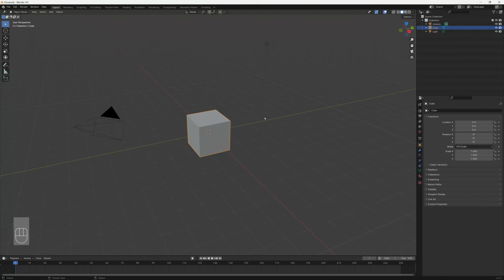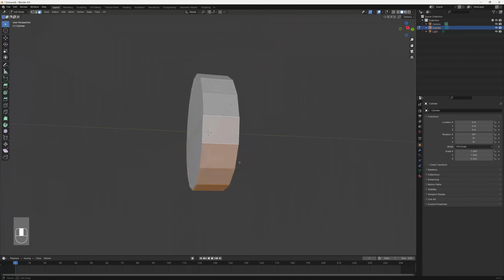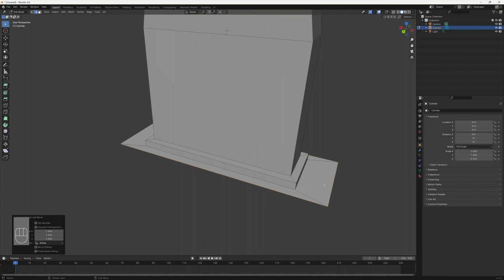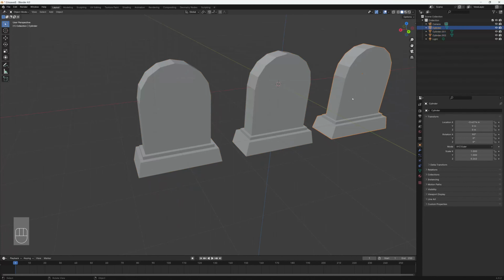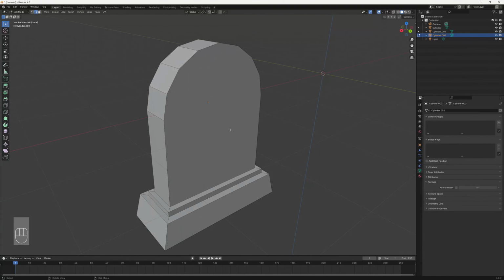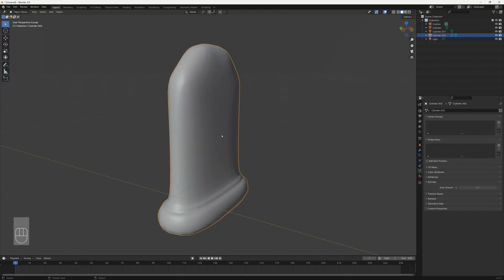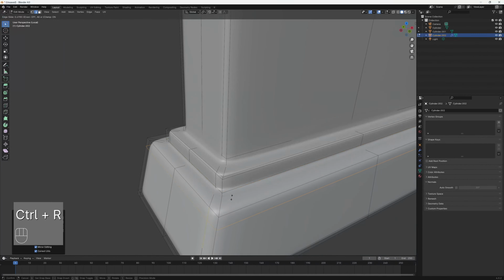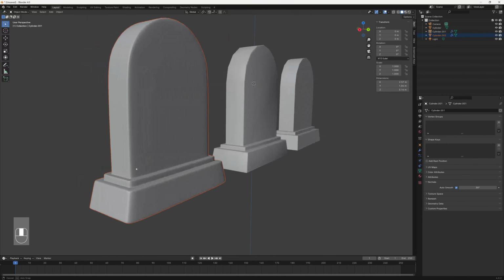Blender 3D Low Vs High Poly Modeling